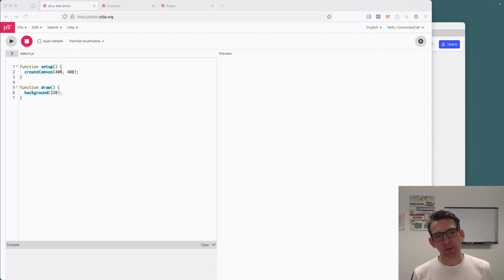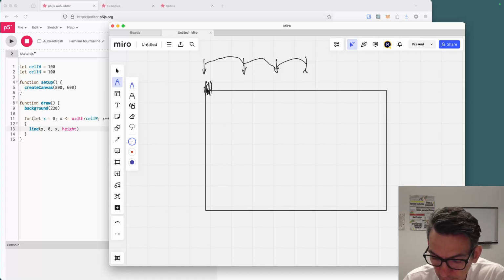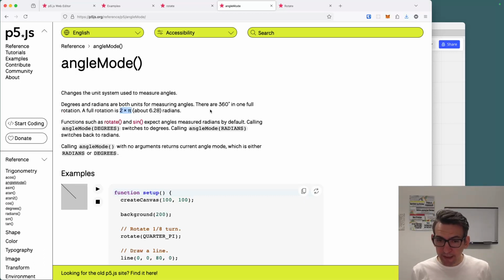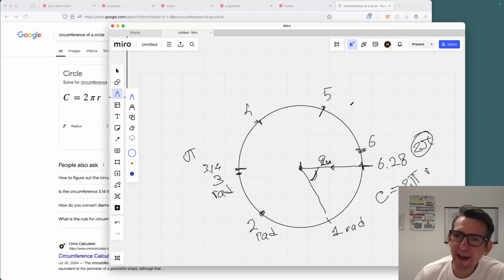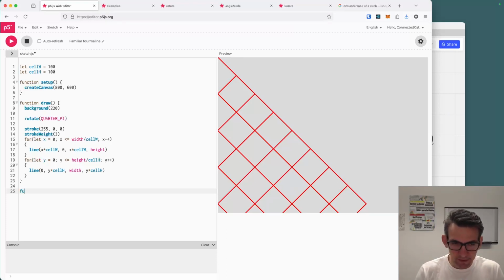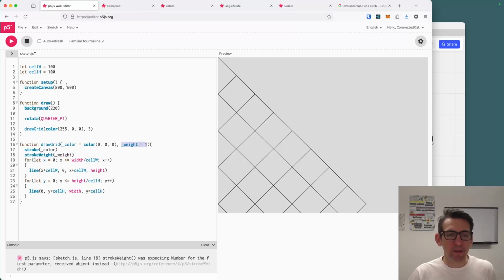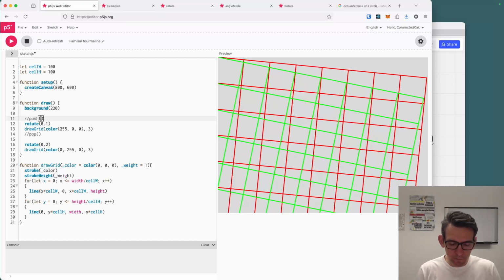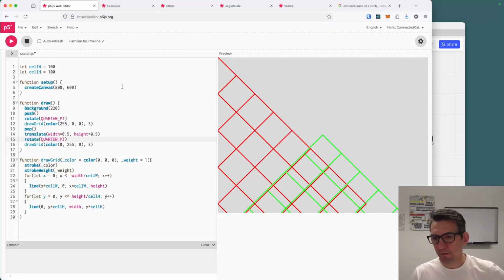07 Functions and rotation